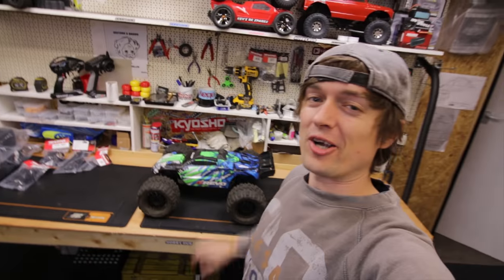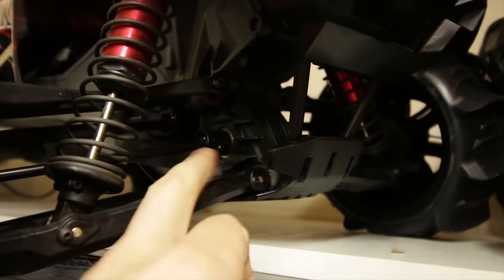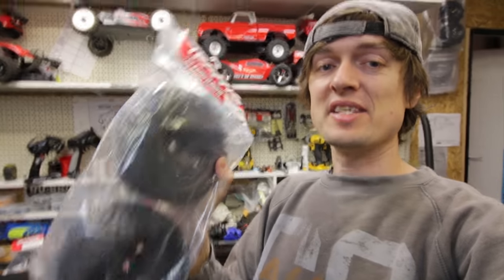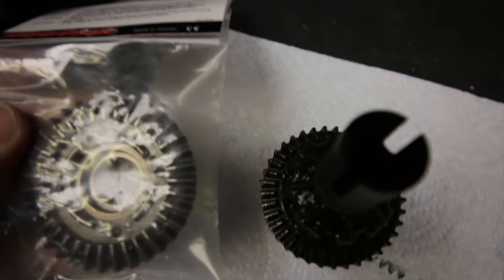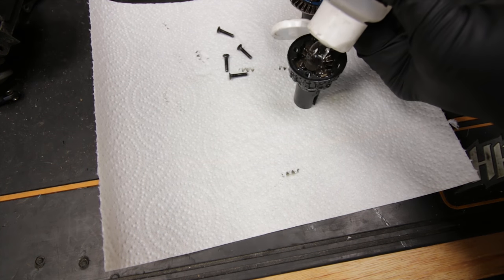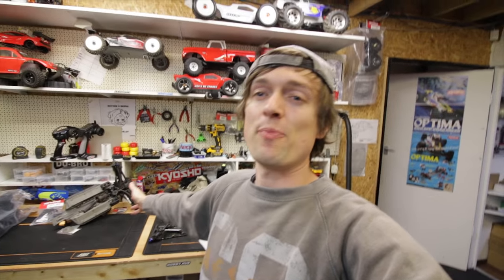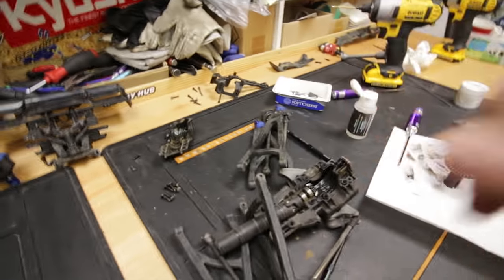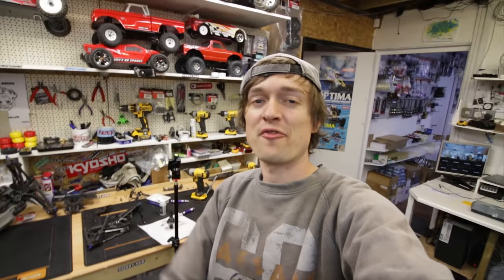Traxxas E-Revo Diff Tuning + test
30 day No Questions asked money back Guarantee (if you have completed under 40% of the course)